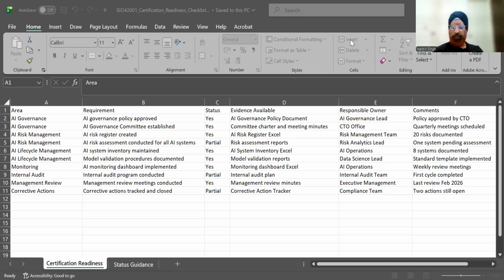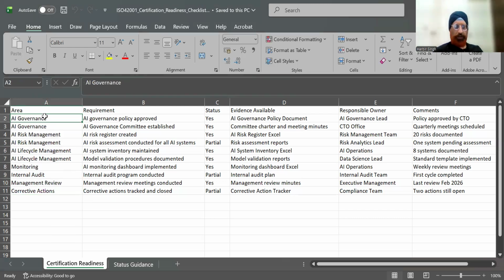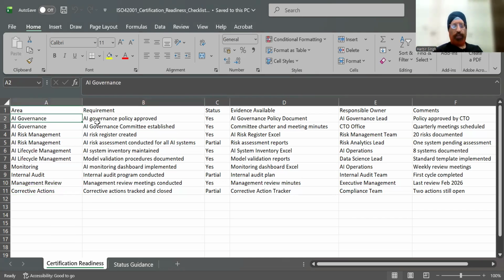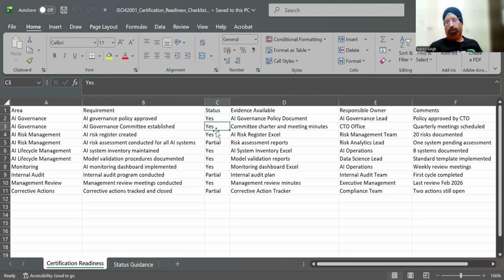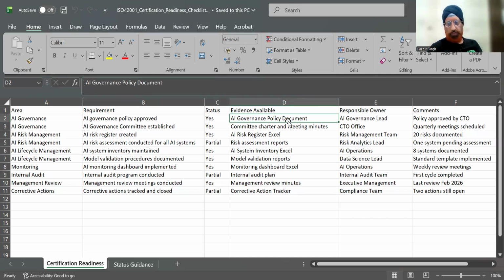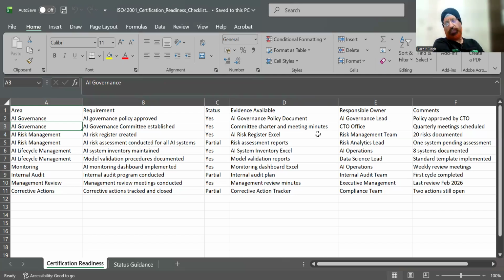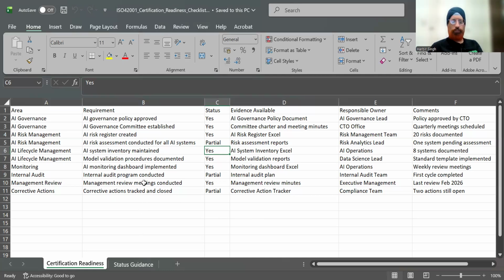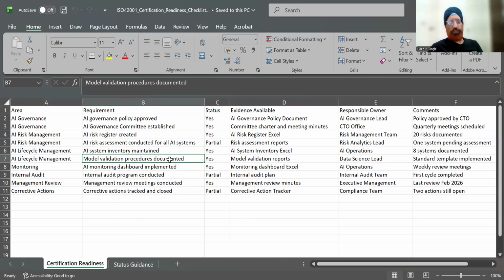Certification Readiness Checklist